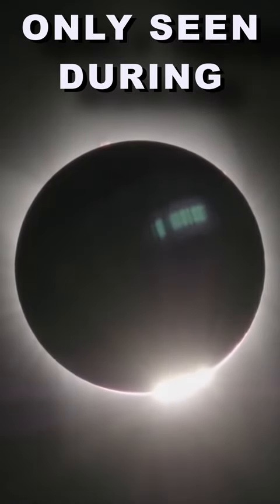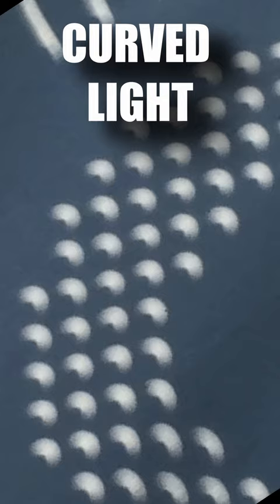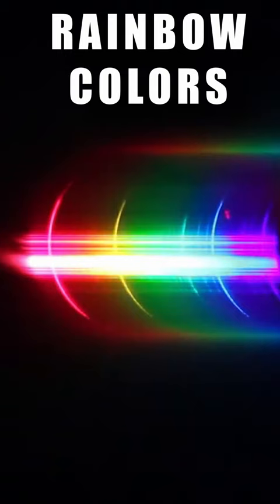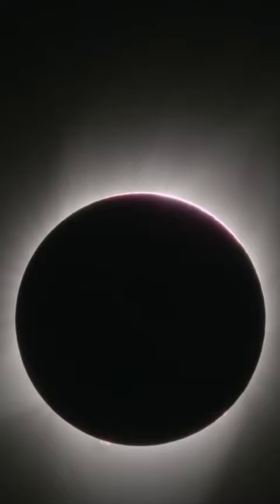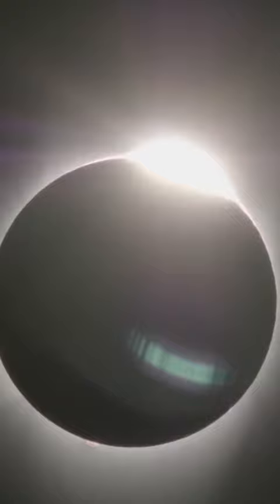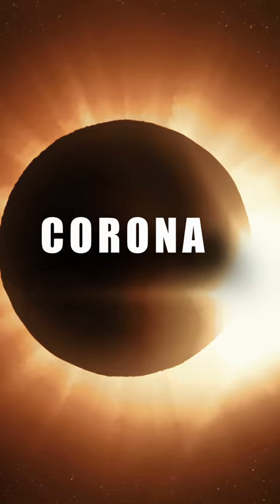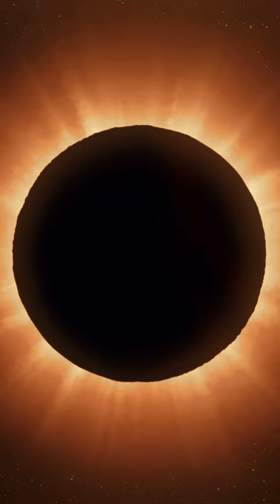Amazing Sights Seen Only in a Total Solar Eclipse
Hello and welcome to today's video, where we'll be discussing Amazing sights you can only see during a Total Solar Eclipse.

Bow Waves - As the moon moves in front of the sun, the light waves curve around the edges of the moon, creating the appearance of bow waves on the earth.

Flash Spectrum - Don't blink! Just seconds after the moon moves in front of the sun, a flash of rainbow light becomes detectable. This is the flash spectrum, where light is briefly split into various colors. The flash spectrum was first observed in 1870.

Baily's Beads - As the Moon covers the Sun during a solar eclipse, the rugged topography of the lunar limb allows beads of sunlight to shine through in some places while not in others. The effect is named after Francis Baily, who explained the phenomenon in 1836.

Diamond Ring Effect - As the last bits of sunlight pass through the valleys on the moon's limb, and the faint corona around the sun is just becoming visible, it looks like a ring with glittering diamonds on it.

Corona - As the moon blocks out the bright light of the Sun, the glowing white corona can then be seen surrounding it. This is called the best part of the eclipse, and is considered one of the most spectacular sights in nature.

In conclusion, a Total Solar Eclipse is a rare and breathtaking event that never fails to amaze us. It's a moment when the sun, moon, and Earth align perfectly, creating a unique and unforgettable experience.

Change your atmosphere